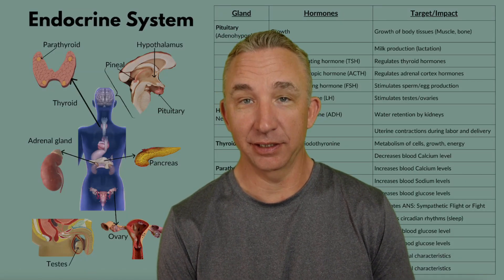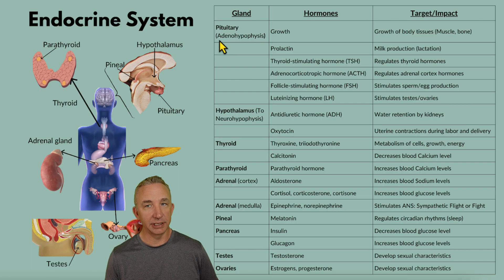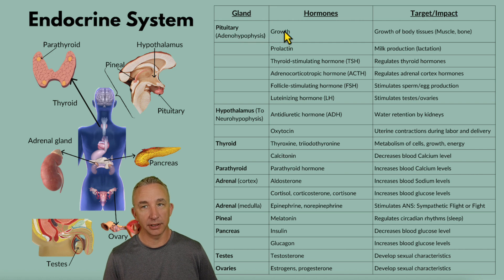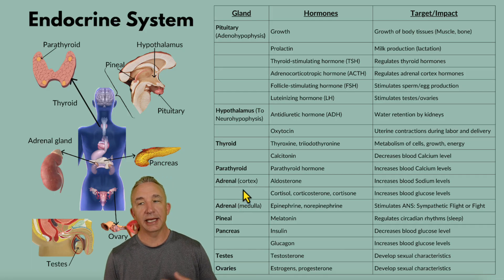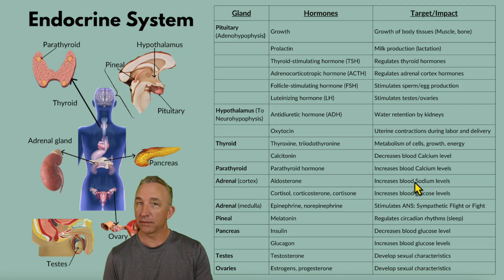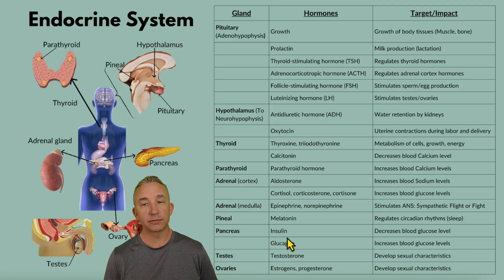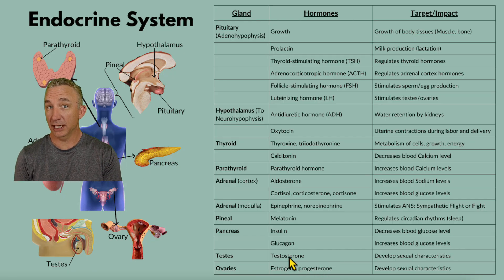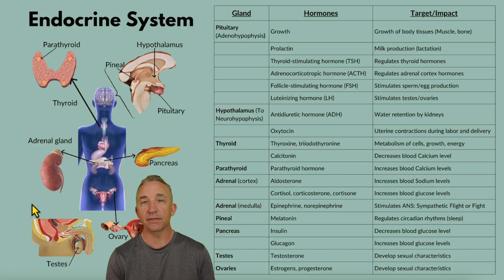Endocrine System and Negative Feedback Loop: How Hormones Control the Body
Discover an in-depth endocrine system overview covering hormone functions, hormone regulation, and key glands. Learn with clear explanations like pituitary gland explained, hypothalamus control, adrenal gland hormones, thyroid gland role, and pancreas insulin glucagon. Understand the negative feedback loop, homeostasis, and hormone balance

VIDEO CHAPTERS:
00:00 Introduction to the Endocrine System
00:25 What Are Hormones?
01:00 Homeostasis and Hormonal Balance
01:40 Primary Endocrine Glands Overview
02:20 Pituitary Gland: The Master Gland
04:00 Hypothalamus and Pituitary Control
05:30 Anterior vs. Posterior Pituitary
07:10 Key Pituitary Hormones
09:00 Thyroid Gland and Parathyroid Function
11:00 Adrenal Gland: Cortex and Medulla
13:00 Pineal Gland and Melatonin
14:00 Pancreas: Insulin and Glucagon
16:00 Reproductive Hormones: Testes and Ovaries
17:30 Negative Feedback Loops Explained
19:30 Blood Sugar Example: Insulin and Glucagon
21:00 Nervous System and Endocrine System Connection
22:00 Summary and Key Concepts

Let’s connect!